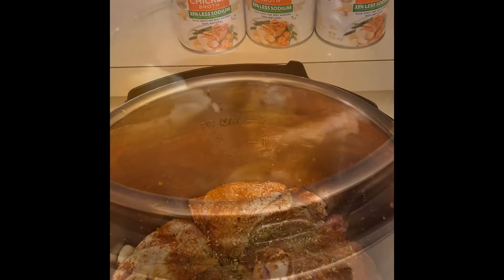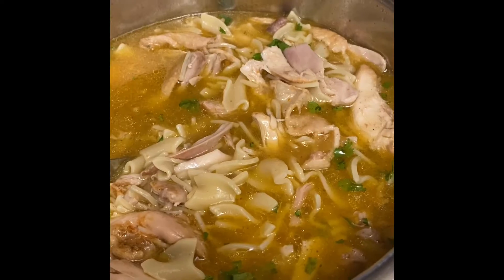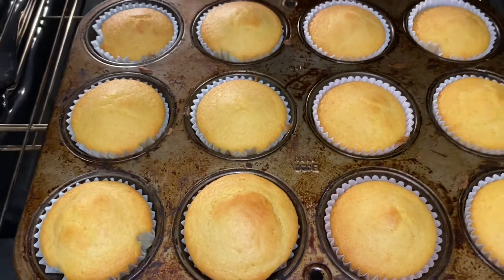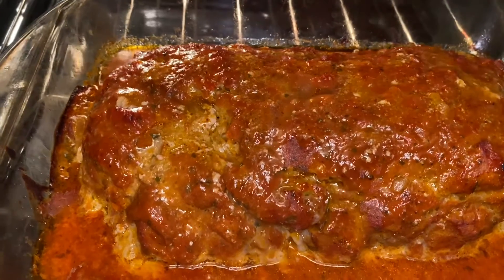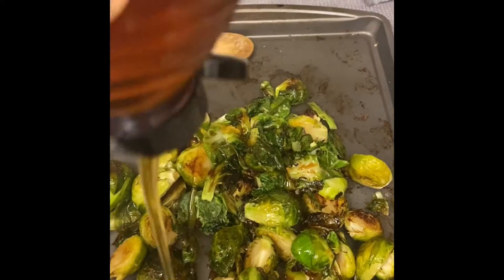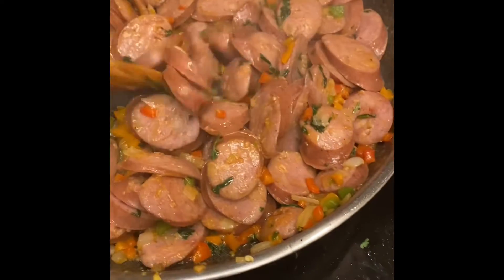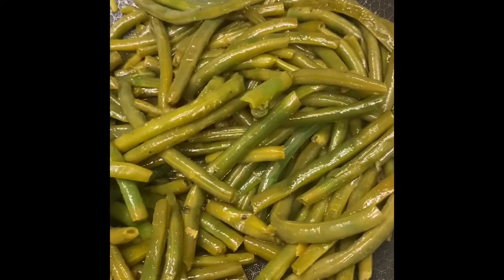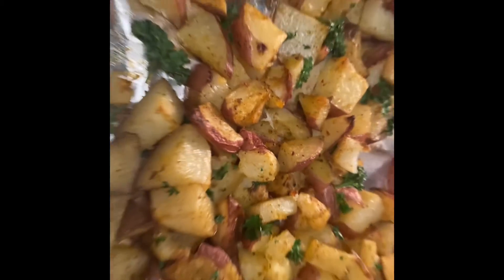Meals For The Week - 12-13-2021